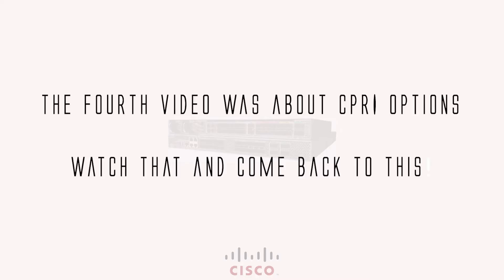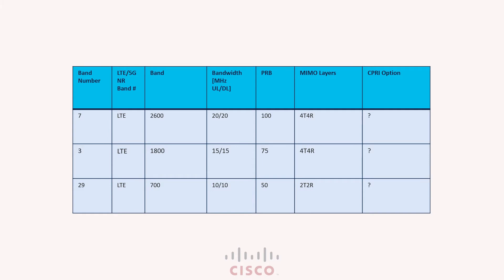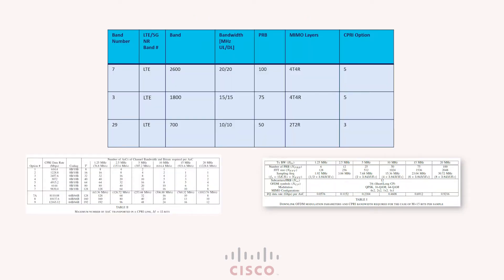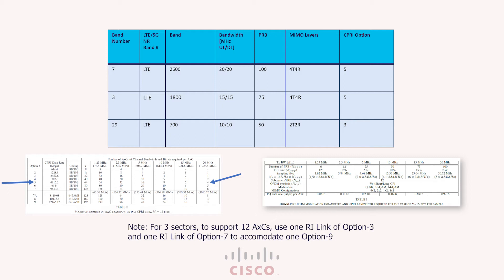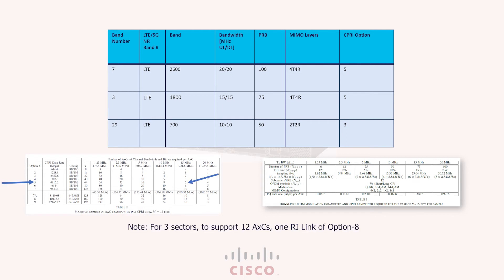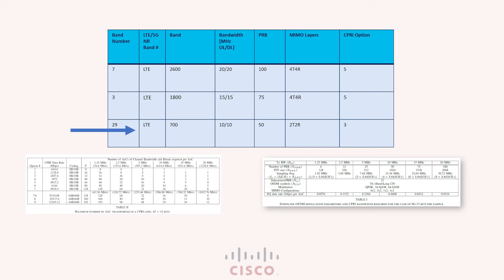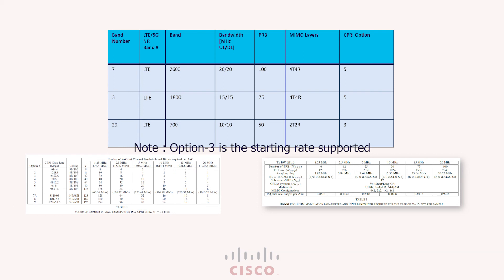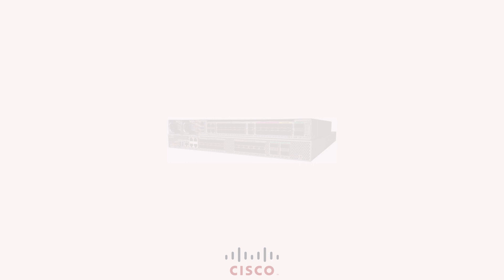Deploying Converged Packet Fronthaul - Final Capacity Planning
In this video, we will finally go to the Capacity Planning question I had shared in the first video. And explain the responses, if you are following the series, hope you got this correct.

Cisco's Converged Packet Fronthaul Portfolio includes NCS540-FH as a Cell Site Router and Aggregation Router, to get more information about them, do visit the blogs at :

CPRI
AxC
AntennaxCarrier
CPRI Rate
CPRI Rate Options
LTE Resource Allocation
Frequency Domain
Sampling Frequency
Sampling Interval
Time Domain
Physical Resource Block
PRB
Cisco NCS540-FH
Cisco Converged Packet Fronthaul
Converged Packet Fronthaul
Fronthaul
CPRI Fronthaul
Packet Fronthaul
Packetized Fronthaul
Common Public Radio Interface
LTE CPRI
4G
5G
Converged Fronthaul
Cisco N540-FH-CSR
Cisco N540-FH-AGG
Capacity Planning

This vide is a copyright (R) content of Cisco Systems.

Video Owned by:
Sounak Mukherjee
TME (5G/Mobile Fronthaul), Cisco